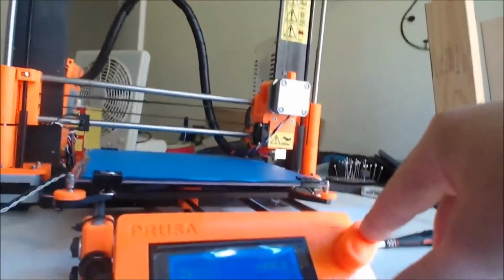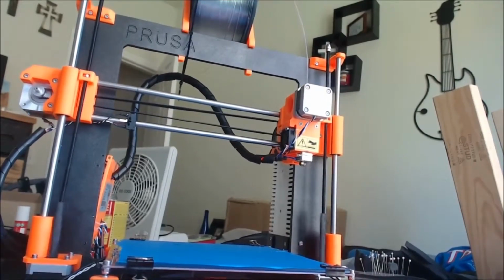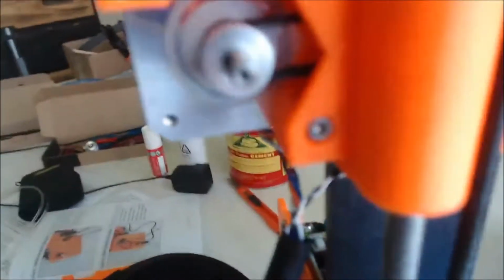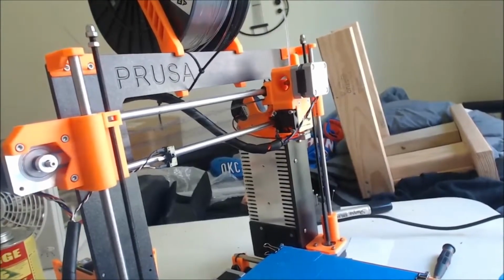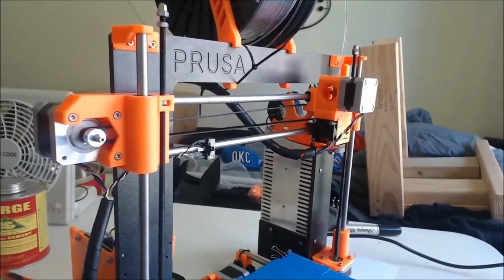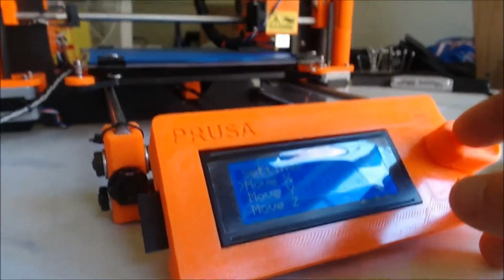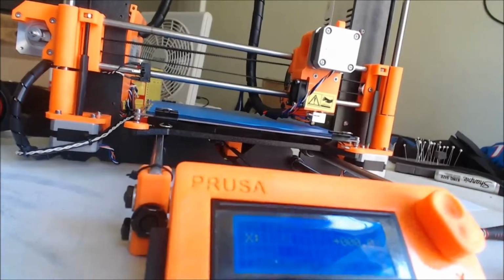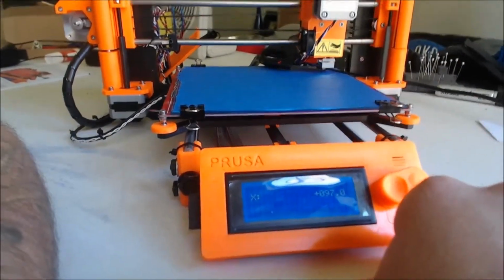Prusa i3 bad control board (great company though)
Update it was a bad motor, they sent me a new one and the priter works great. Everything is calibratted and I have been printing. More videos soon.

I want to say that PRUSA has been amazing through this whole process and very helpfull. They are an awesome company and I would recommend this printer to everyone! Fast delivery and great customer support. Parts dead on arrival could happen to anyone. They send a lot of extra parts as well!